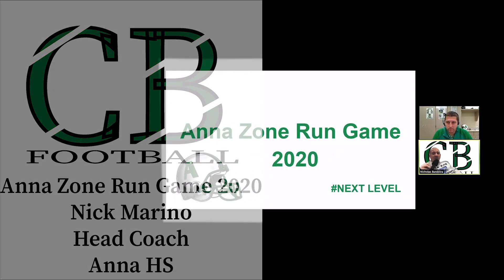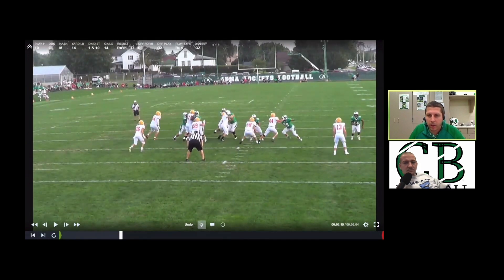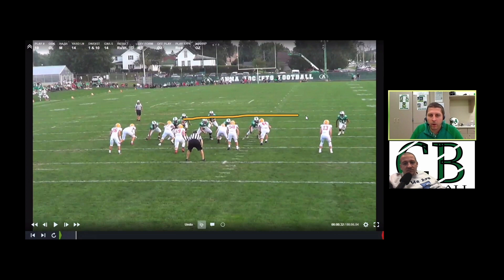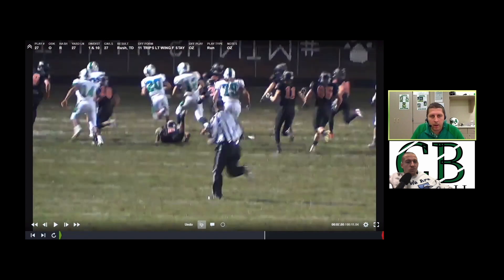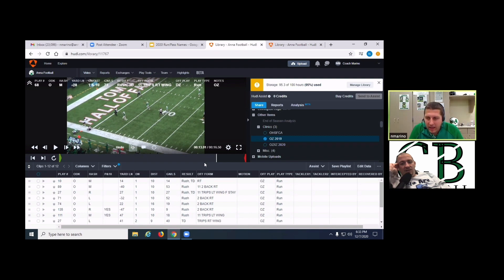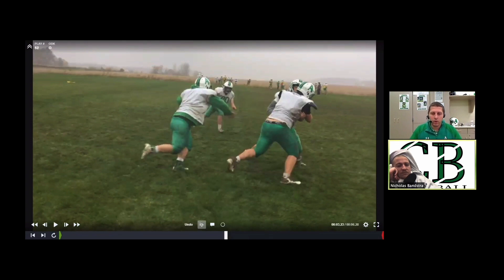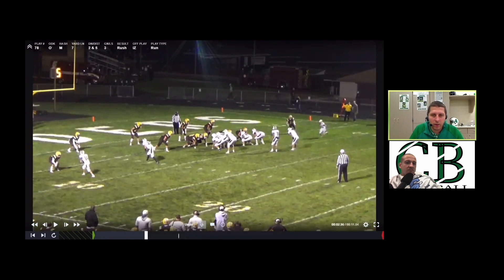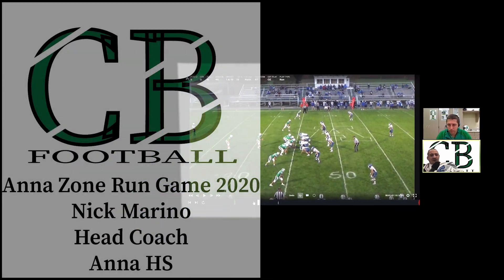Anna Zone Run Game 2020 - Nick Marino - Anna HS (OH)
Anna Zone Run Game 2020

0:50 Outside Zone: C, B, A
3:09 Inside Zone Read A, -A, -B
3:46 RB Reads
4:40 Film
6:25 Preference of Gun vs. Pistol
7:25 Film
15:30 Using A TE
16:24 Combo Practice Drill Film
20:45 Filming Practice
22:30 Film

Nick Marino
Head Coach
Anna High School
Anna, Ohio